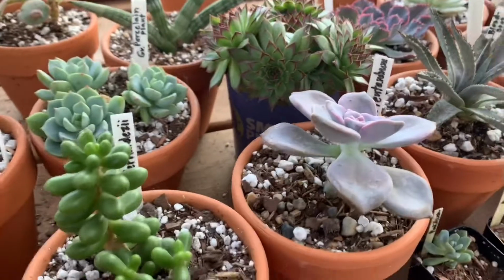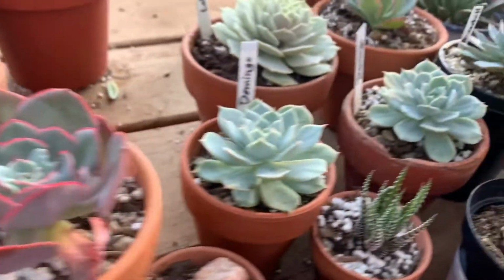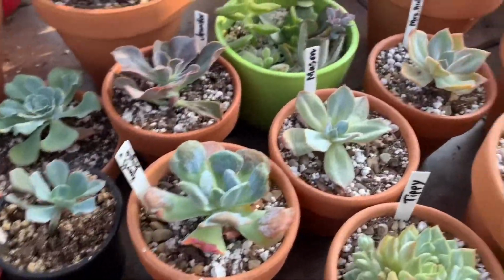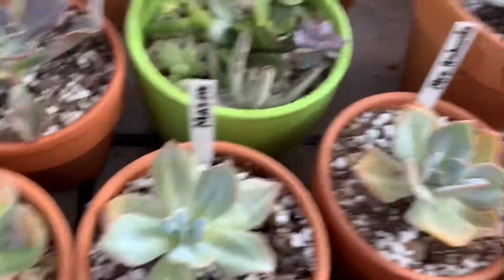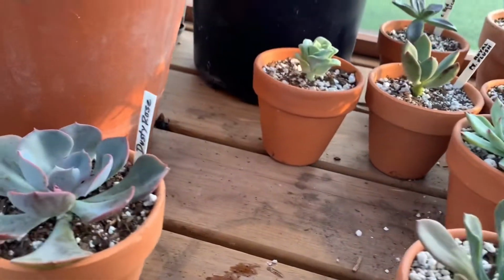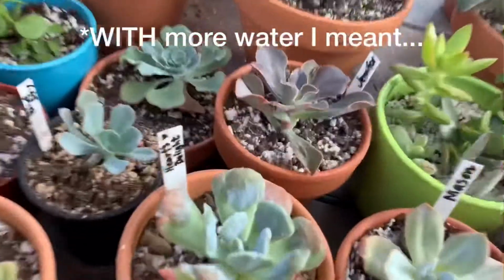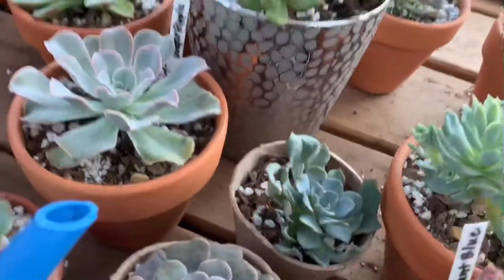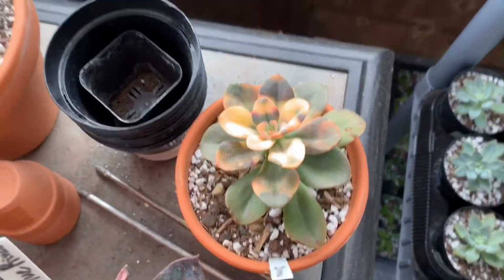Watering succulents for beginners - how I water mine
Here’s how I check my succulents to see if they need water, and how I water the